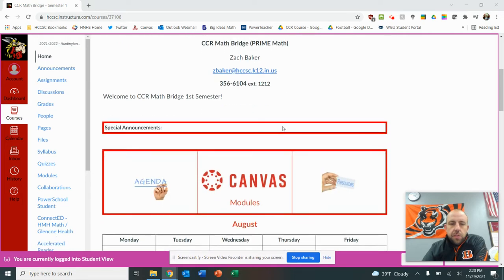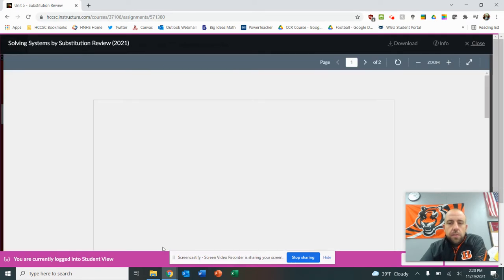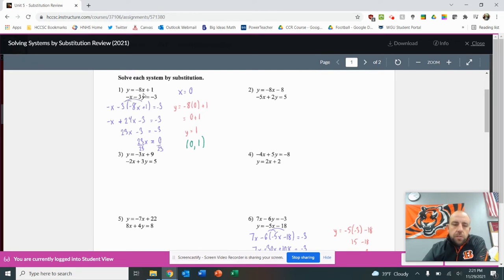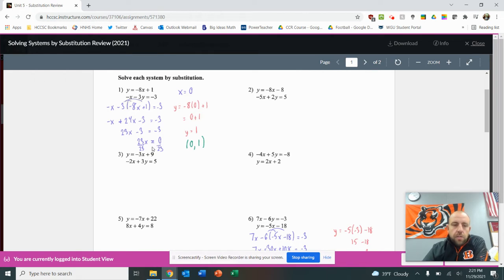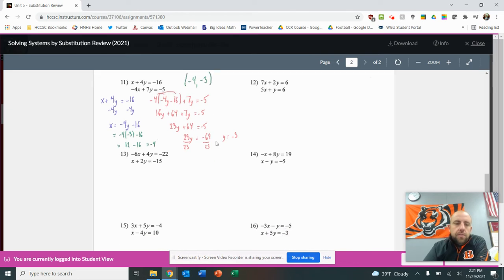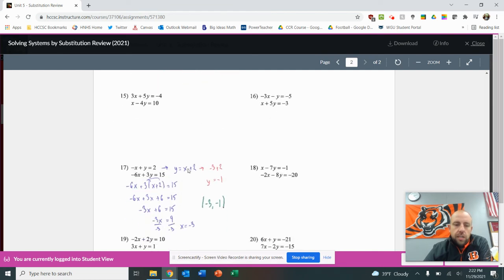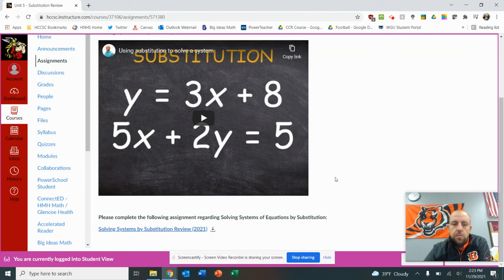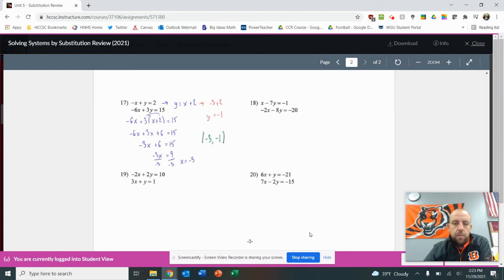CCR Instructions - 12/1/21